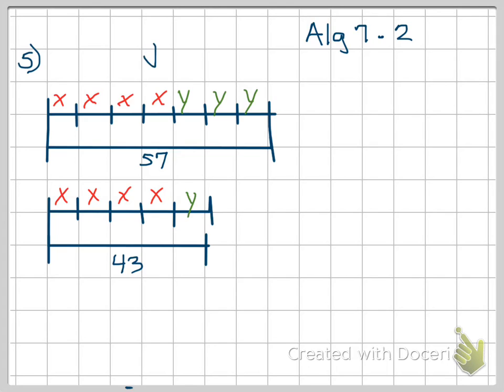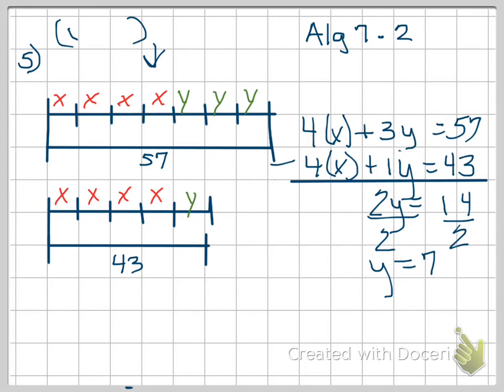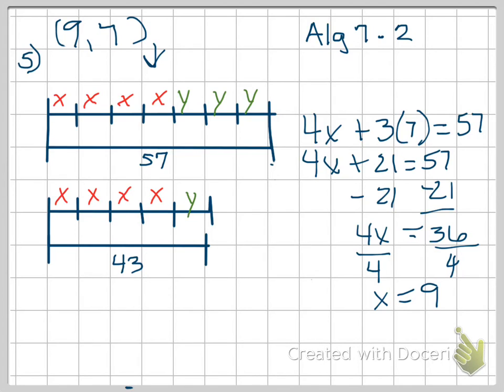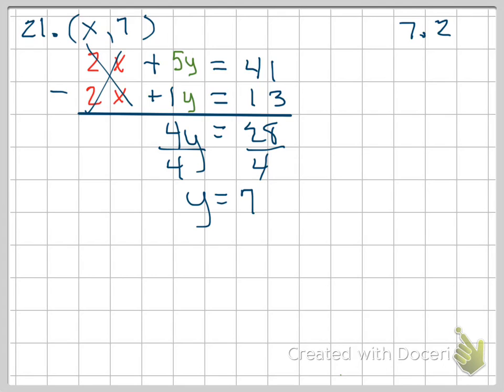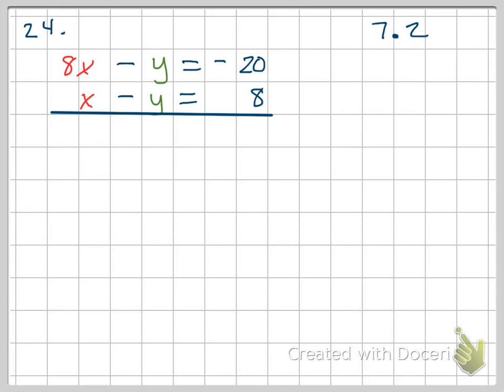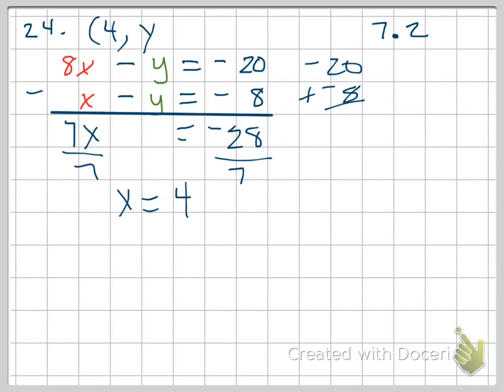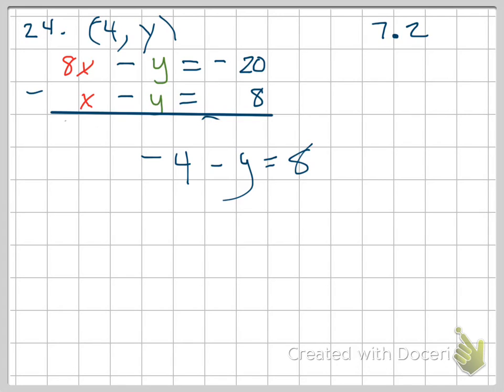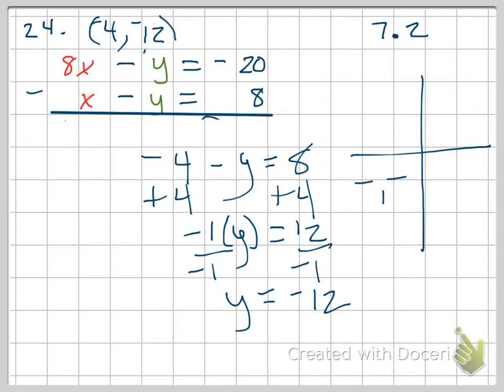Jacobs Elementary Algebra 7.2